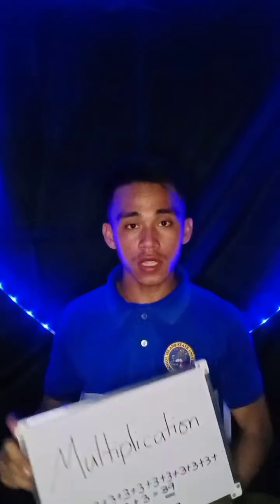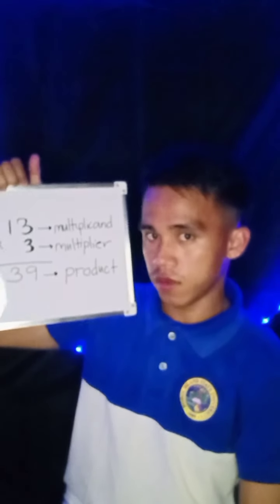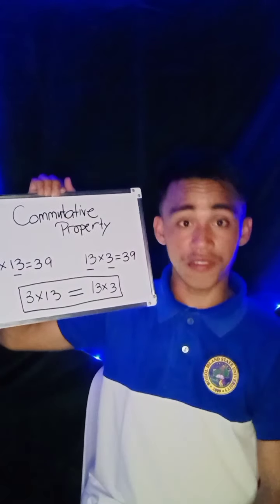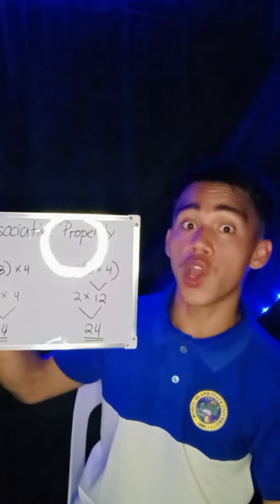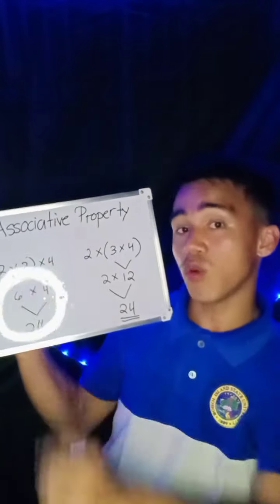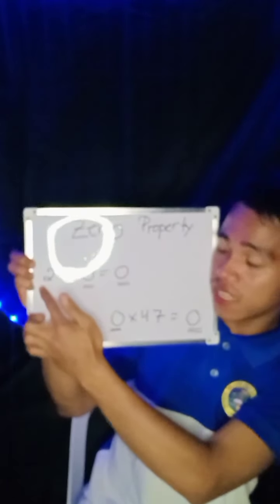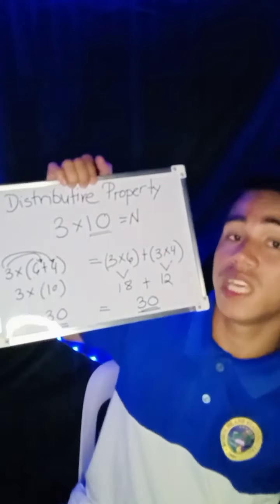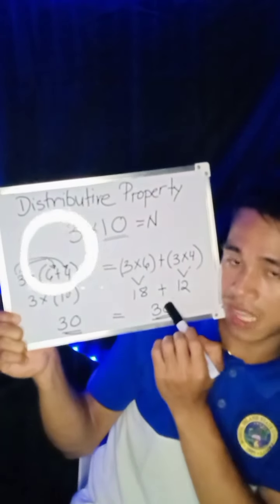Multiplication and It's Properties📝